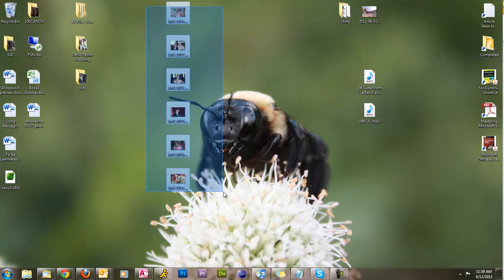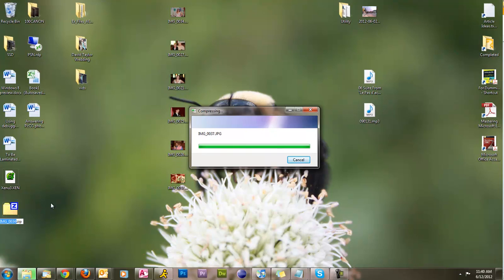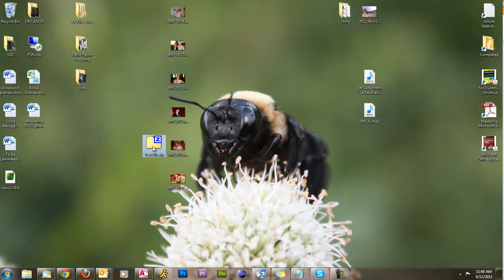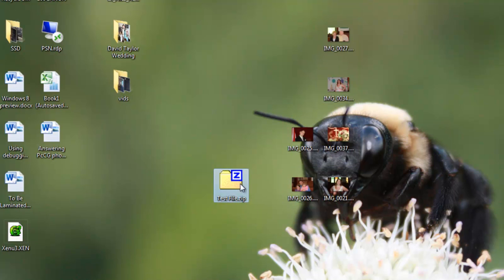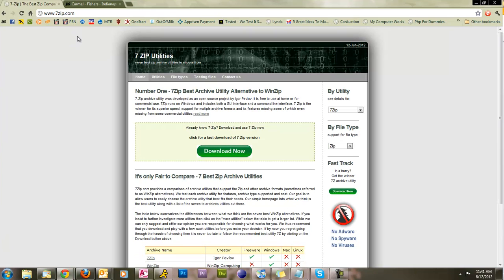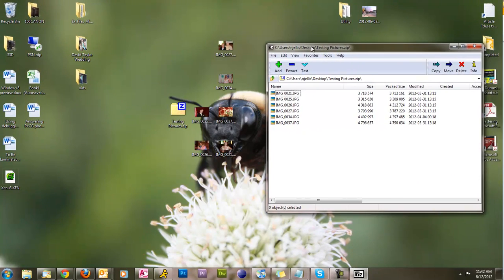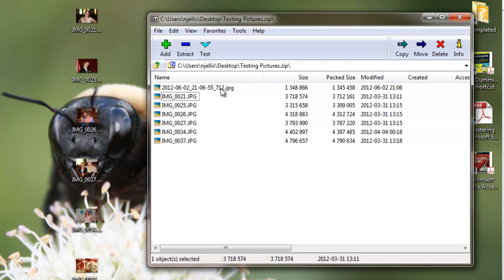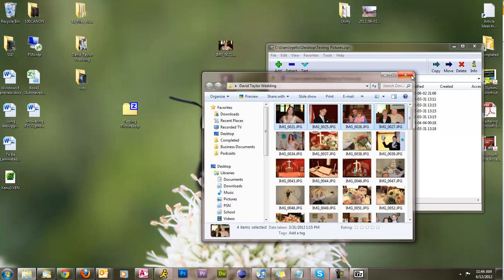How to Zip and Unzip files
Some people struggle with the concept of "zip" or "zipping". In this video I explain the concept, and demonstrate how to do it both with built in windows tools and 7Zip